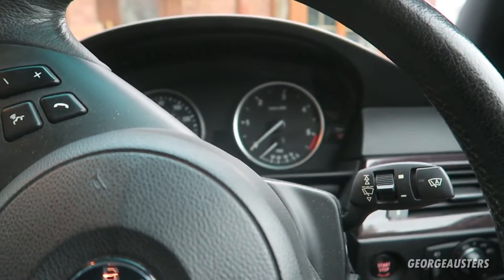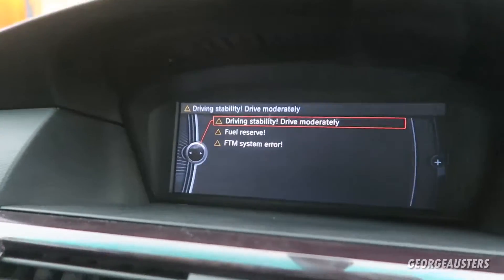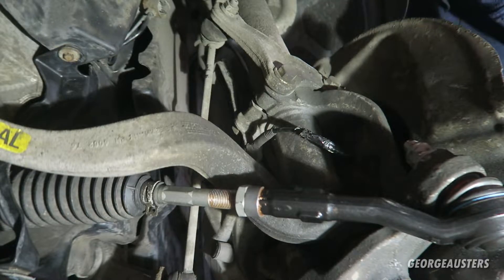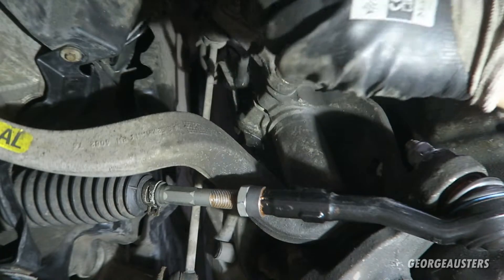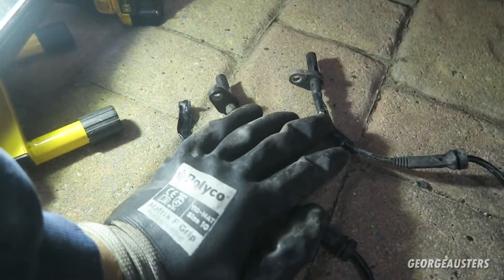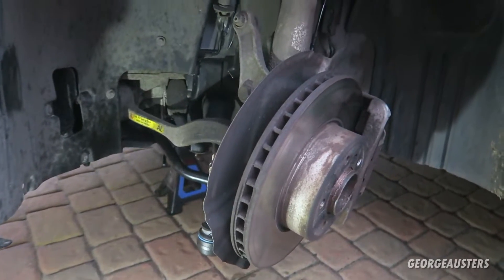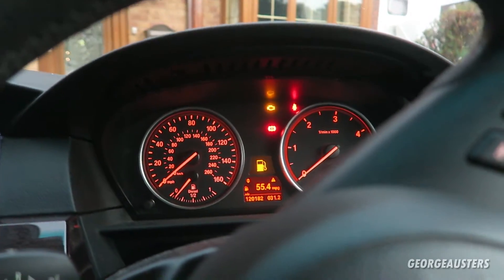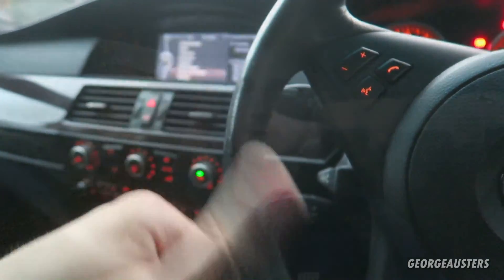How To Fix BMW ABS and FTM System Error!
Find out exactly how to solve the common BMW ABS and FTM system error problem.